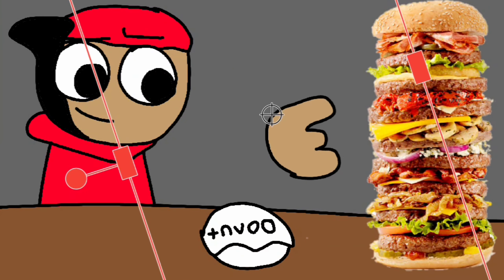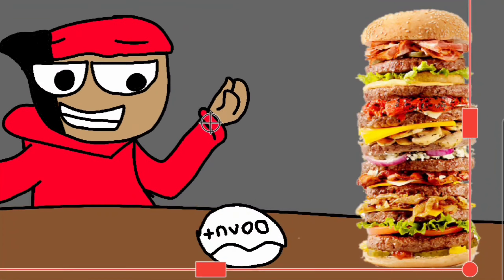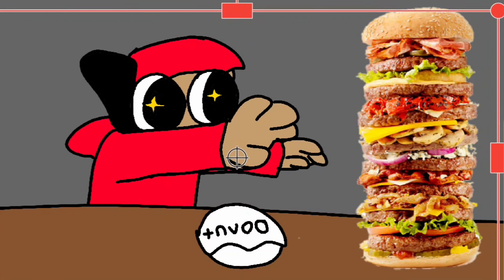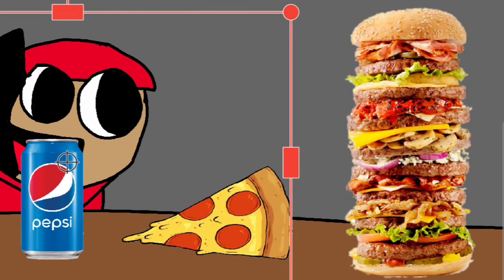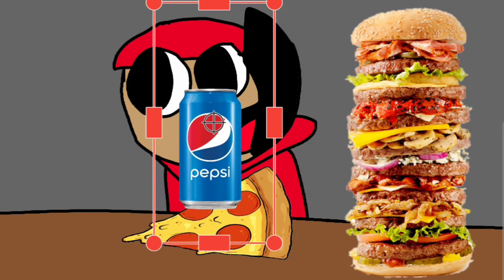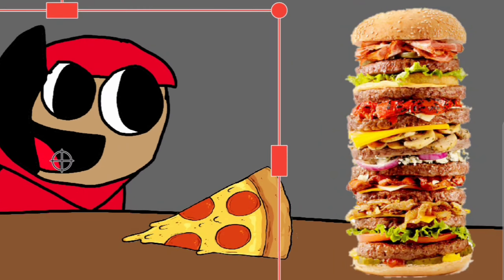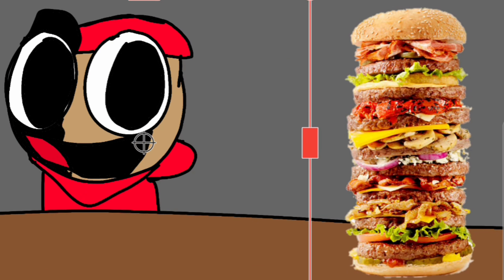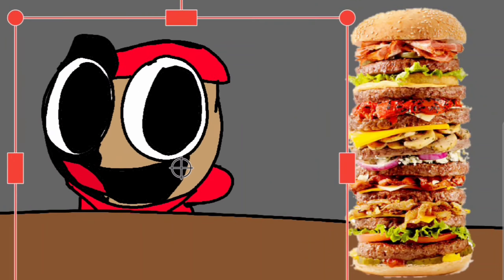Endzguy mukbang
lol bitty next?

songs: CODE NAME : ZERO

Wireframe dave and bambi golden apple

Disruption vocals

super mario athletic theme remix

mr incredible canny